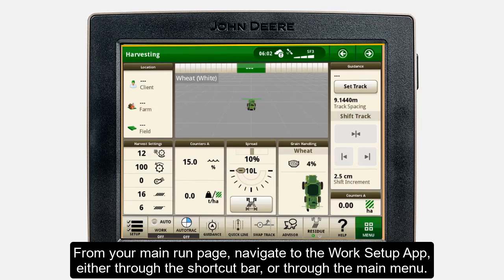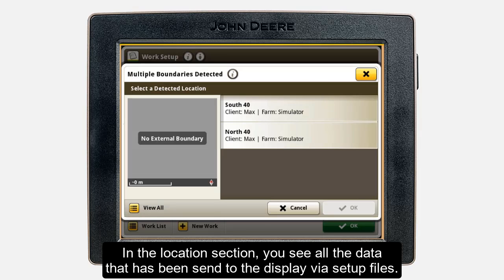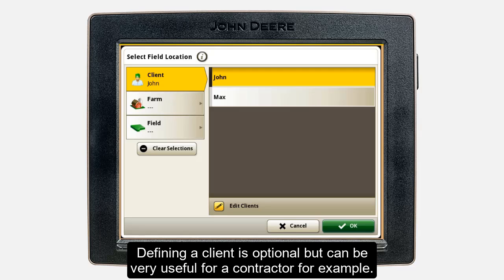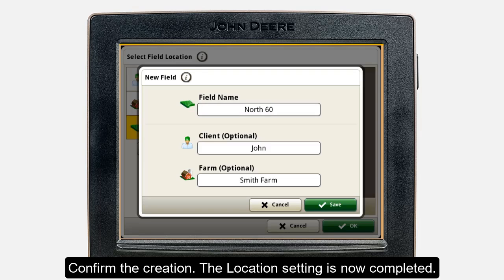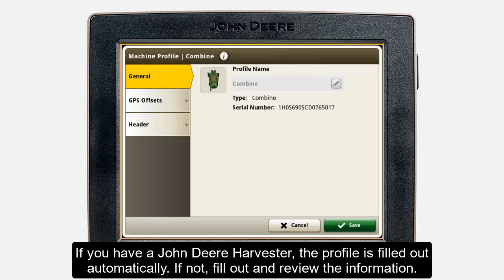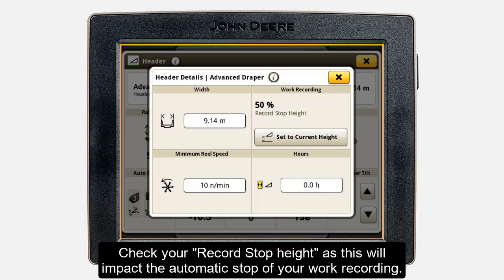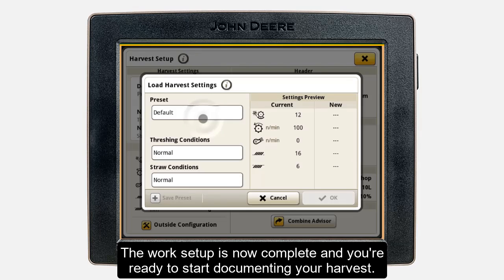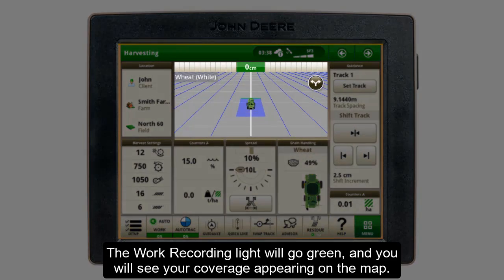P.A.T. - Tehnologije Precizne Poljoprivrede - John Deere monitori 4. generacije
Danas, primenjena tehnologija i digitalizacija imaju ključnu ulogu u postizanju maksimalnih prinosa, najboljeg kvaliteta poljoprivrednih proizvoda i optimalne efikasnosti rada uz povečanje produktivnosti mašina i minimalno trošenje resursa.

John Deere tehnologija za Preciznu Poljoprivredu, pomaže njenim korisnicima da njihova gazdinstva budu održiva, profitabilna i da mogu dalje da se razvijaju.

Monitori

John Deere monitori 4. generacije imaju potpuno isti, lak za upotrebu i izuzetno intuitivan korisnički interfejs. U monitorima je ugrađeno kompletno uputstvo za rukovanje, a u standardnu opremu je uključeno: ISOBUS AEF kompatibilnost, korišćenje mapa za varijabilnu primenu repromaterijala (VRA), dokumentacija i sinhronizacija podataka.

Integrisane verzije monitora nose oznake CommandCenter 4200 i CommandCenter 4600, a prenosivi monitori imaju nazive 4240 Universal i 4640 Universal.